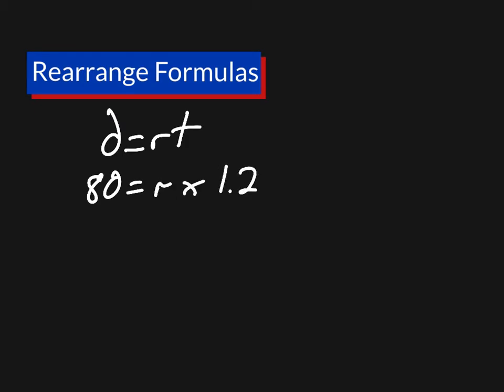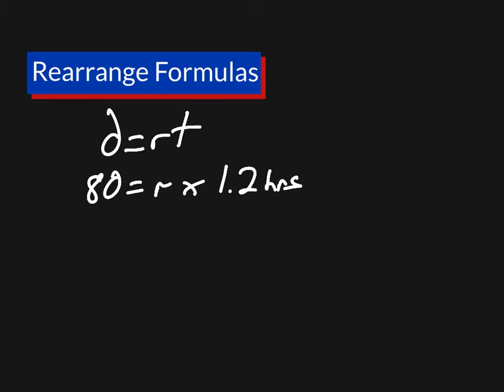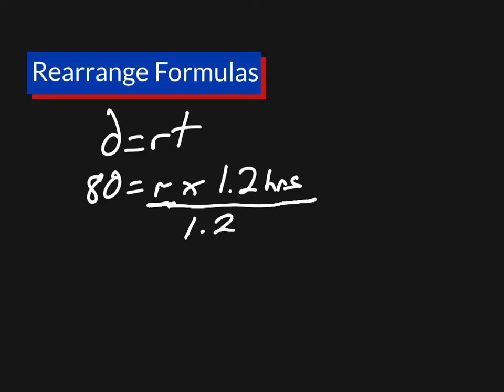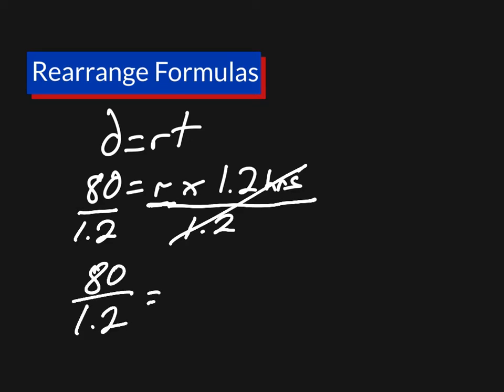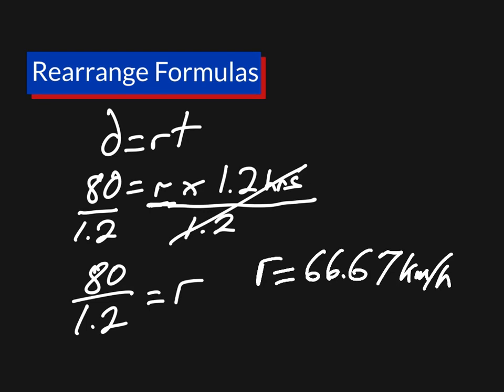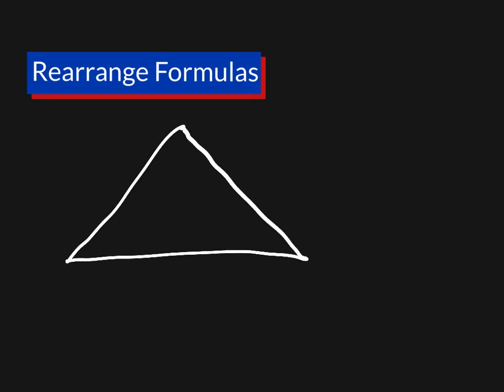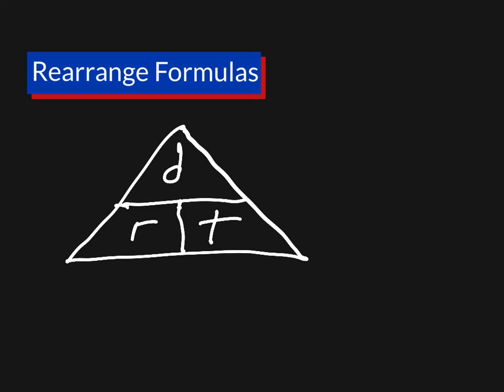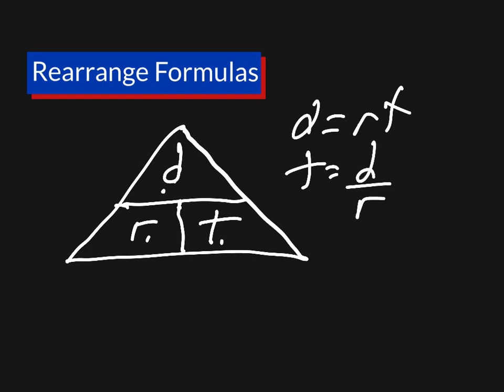Rearrange Formulas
Introduction to formulas. How to rearrange formulas as part of an online trades MATH1208 course from NBCC.